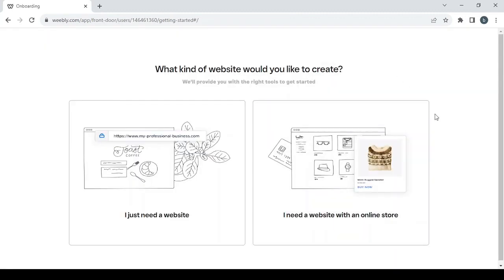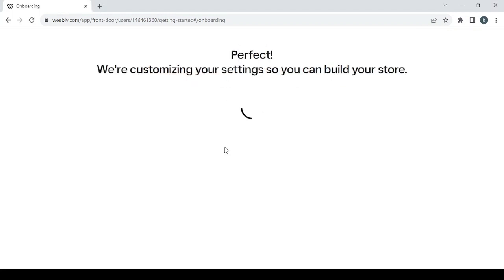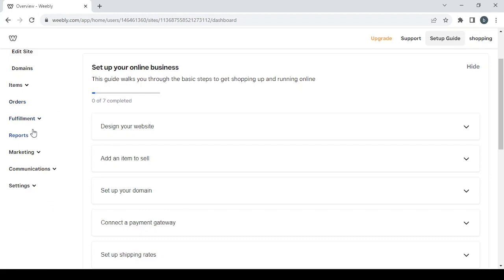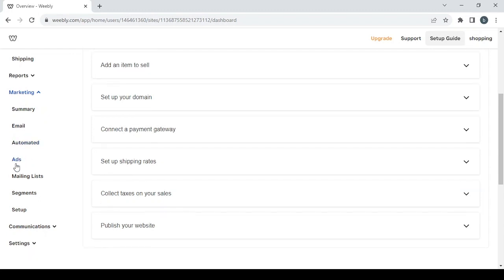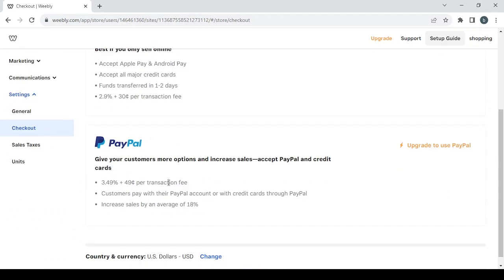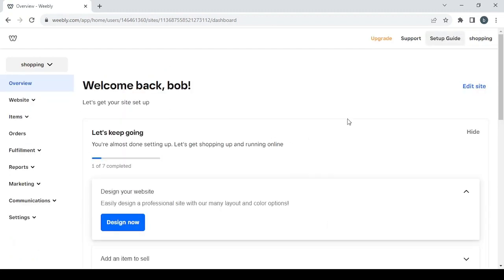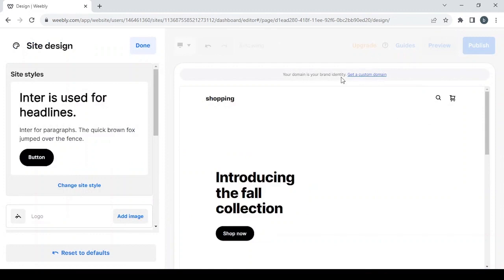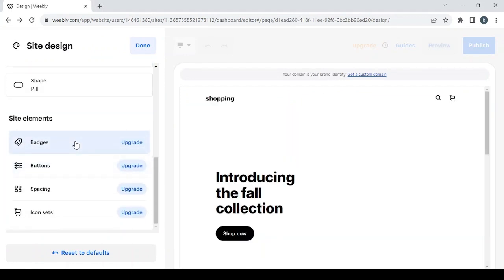How To Create a Professional Furniture and Furnishings Ecommerce Website Store on Weebly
in this video we discuss :

Transform living spaces and inspire interior elegance by launching an inviting online store on Weebly dedicated to furniture and furnishings. This guide will walk you through the process of building a user-friendly website, showcasing a diverse range of stylish furniture pieces, home decor, and interior accents. From curating visually captivating displays to providing seamless purchase options, this tutorial covers essential steps to create a sophisticated and convenient shopping experience. Whether you're a design enthusiast, a home decorator, or an entrepreneur in the furniture industry, this guide empowers you to offer products that enhance comfort and aesthetic appeal, connecting with individuals seeking to create harmonious and stylish living environments. Get ready to become a trusted source for those seeking to elevate their living spaces, offering curated furniture and furnishings that infuse elegance and personality into homes through your Weebly store.